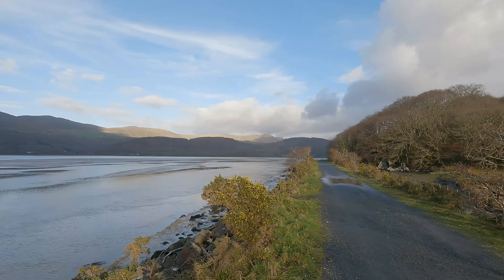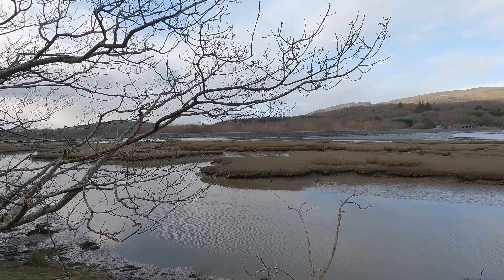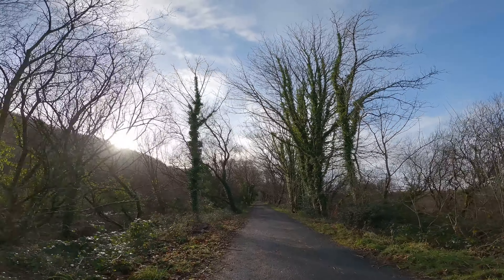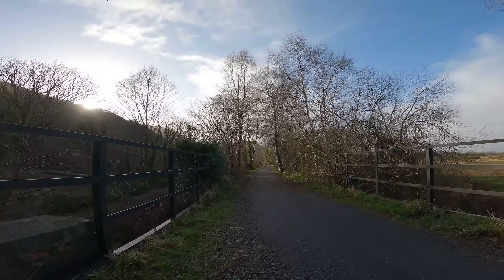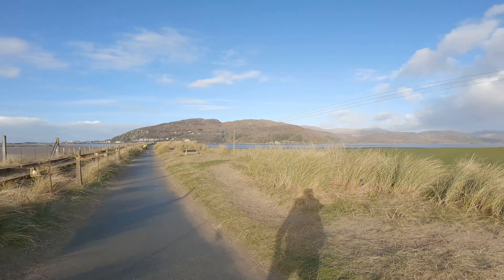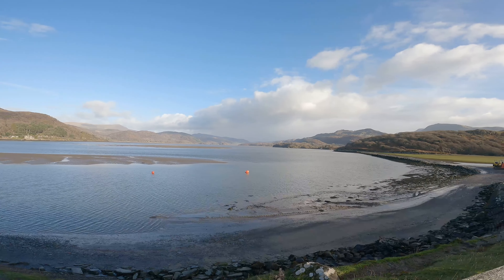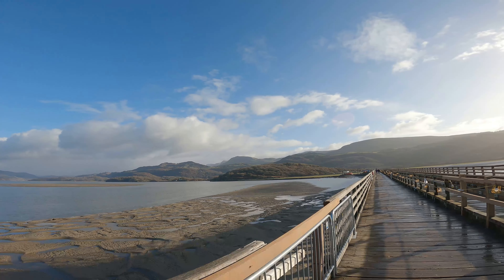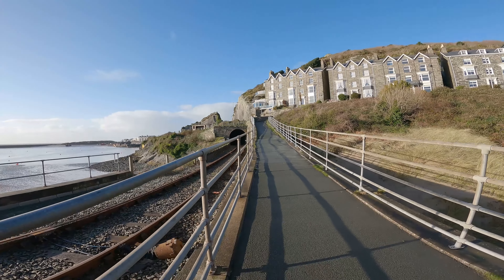mawddach to barmouth